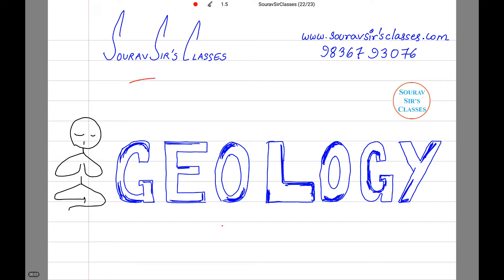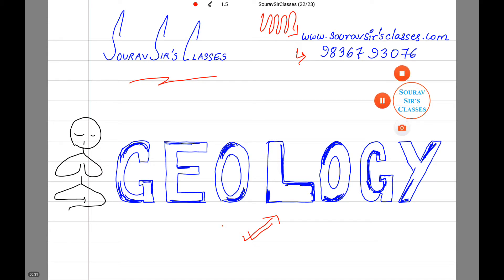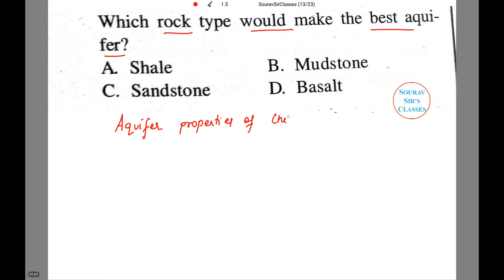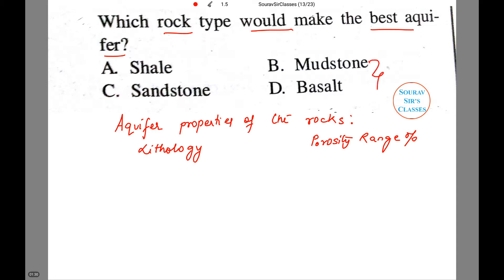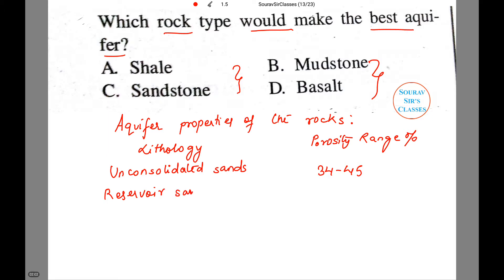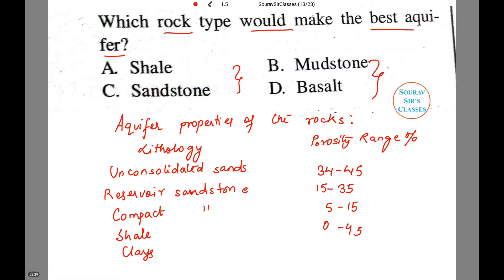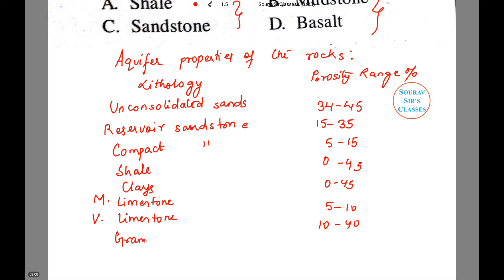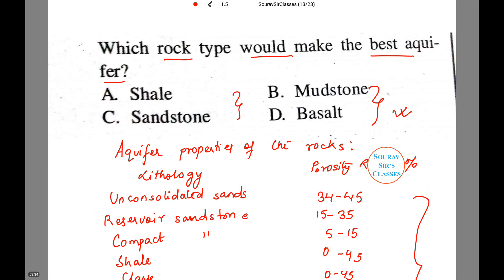AQUIFER GEOLOGY IFOS, UPSC, SSC CGL, CIVIL ENGINEERING, GATE, IIT JAM, BSC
An aquifer is an underground layer of water-bearing permeable rock, rock fractures or unconsolidated materials (gravel, sand, or silt) from which groundwater can be extracted using a water well. The study of water flow in aquifers and the characterization of aquifers is called hydrogeology. Related terms include aquitard, which is a bed of low permeability along an aquifer,and aquiclude (or aquifuge), which is a solid, impermeable area underlying or overlying an aquifer. If the impermeable area overlies the aquifer, pressure could cause it to become a confined aquifer.

Depth

Aquifers may occur at various depths. Those closer to the surface are not only more likely to be used for water supply and irrigation, but are also more likely to be topped up by the local rainfall. Many desert areas have limestone hills or mountains within them or close to them that can be exploited as groundwater resources. Part of the Atlas Mountains in North Africa, the Lebanon and Anti-Lebanon ranges between Syria and Lebanon, the Jebel Akhdar in Oman, parts of the Sierra Nevada and neighboring ranges in the United States' Southwest, have shallow aquifers that are exploited for their water. Overexploitation can lead to the exceeding of the practical sustained yield; i.e., more water is taken out than can be replenished. Along the coastlines of certain countries, such as Libya and Israel, increased water usage associated with population growth has caused a lowering of the water table and the subsequent contamination of the groundwater with saltwater from the sea.
A beach provides a model to help visualize an aquifer. If a hole is dug into the sand, very wet or saturated sand will be located at a shallow depth. This hole is a crude well, the wet sand represents an aquifer, and the level to which the water rises in this hole represents the water table.
In 2013 large freshwater aquifers were discovered under continental shelves off Australia, China, North America and South Africa. They contain an estimated half a million cubic kilometers of "low salinity" water that could be economically processed into potable water. The reserves formed when ocean levels were lower and rainwater made its way into the ground in land areas that were not submerged until the ice age ended 20,000 years ago. The volume is estimated to be 100x the amount of water extracted from other aquifers since 1900.
Classification[edit]
The above diagram indicates typical flow directions in a cross-sectional view of a simple confined or unconfined aquifer system. The system shows two aquifers with one aquitard (a confining or impermeable layer) between them, surrounded by the bedrock aquiclude, which is in contact with a gaining stream (typical in humid regions). The water table and unsaturated zone are also illustrated. An aquitard is a zone within the earth that restricts the flow of groundwater from one aquifer to another. An aquitard can sometimes, if completely impermeable, be called an aquiclude or aquifuge. Aquitards are composed of layers of either clay or non-porous rock with low hydraulic conductivity.
Saturated versus unsaturated[edit]
Groundwater can be found at nearly every point in the Earth's shallow subsurface to some degree, although aquifers do not necessarily contain fresh water. The Earth's crust can be divided into two regions: the saturated zone or phreatic zone (e.g., aquifers, aquitards, etc.), where all available spaces are filled with water, and the unsaturated zone (also called the vadose zone), where there are still pockets of air that contain some water, but can be filled with more water.
An aquitard is a zone within the earth that restricts the flow of groundwater from one aquifer to another. A completely impermeable aquitard is called an aquiclude or aquifuge. Aquitards comprise layers of either clay or non-porous rock with low hydraulic conductivity.
In mountainous areas (or near rivers in mountainous areas), the main aquifers are typically unconsolidated alluvium, composed of mostly horizontal layers of materials deposited by water processes (rivers and streams), which in cross-section (looking at a two-dimensional slice of the aquifer) appear to be layers of alternating coarse and fine materials.